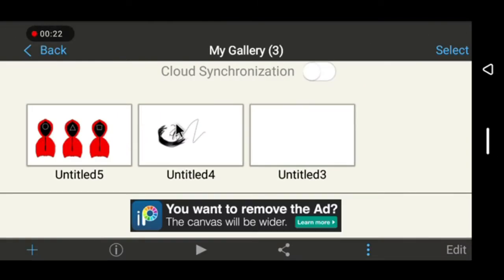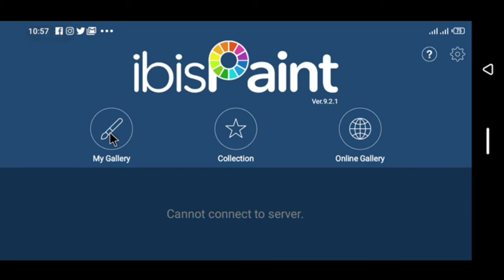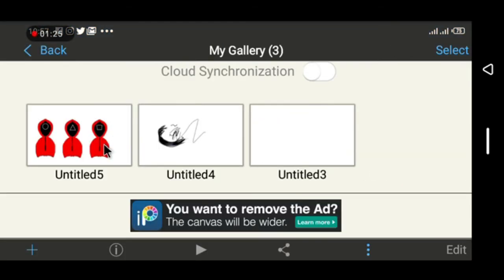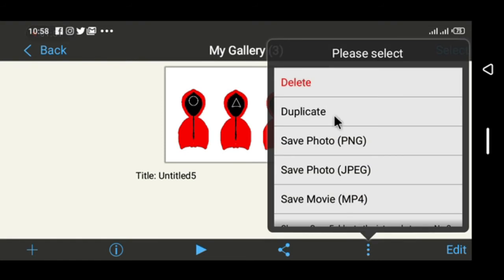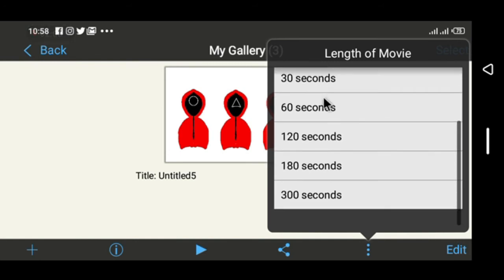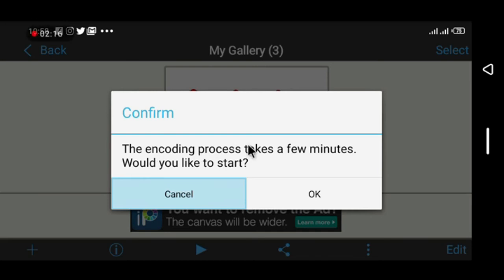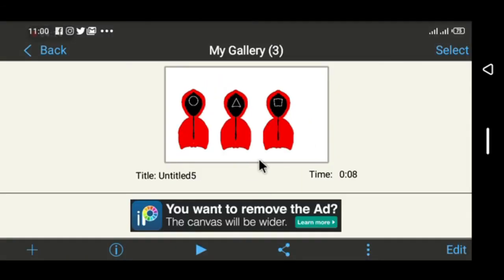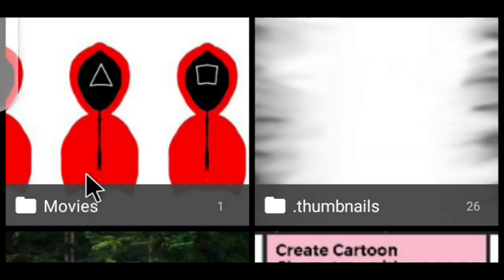Ibis Paint] How to Save your drawing as MP4 Movie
This video is a simple tutorial of How to turn image into Line art in Photoshop